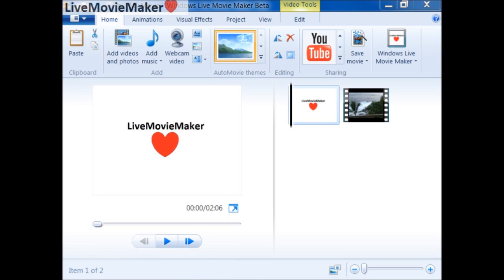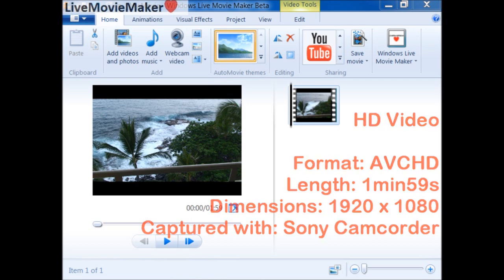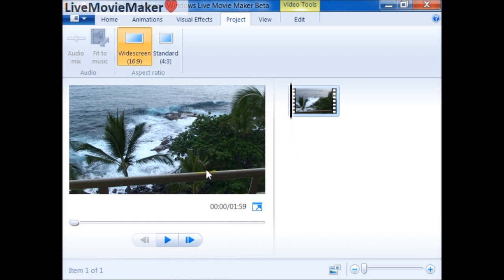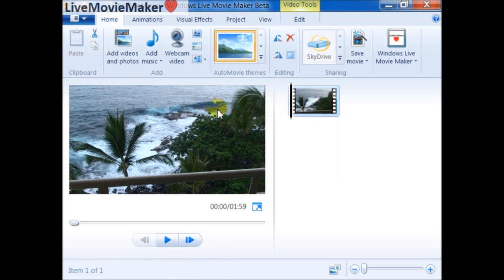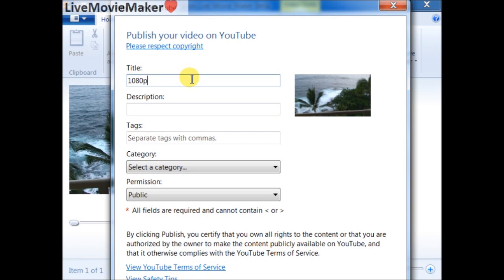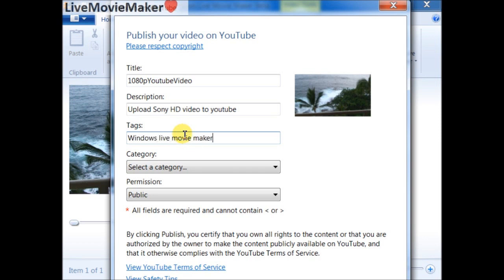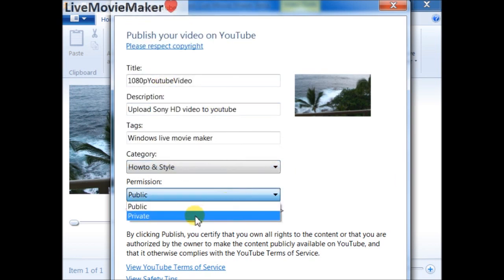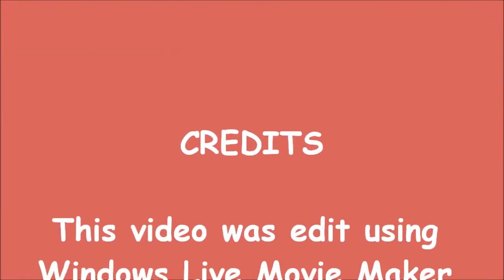Windows Live Movie Maker Tutorial #5: Upload 720p/1080p HD video to YouTube (High Definition)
Upload 720p High Definition videos is the same process as uploading High Definition 1080p videos.

This video was created and edited using the Windows Live Movie Maker with the help of CamStudio for screen capture.

Please post your issues on answers.microsoft . com
Microsoft Support Team will help you in fixing the problem.